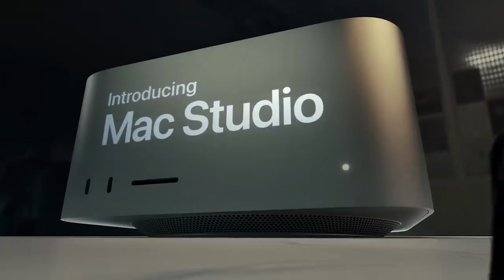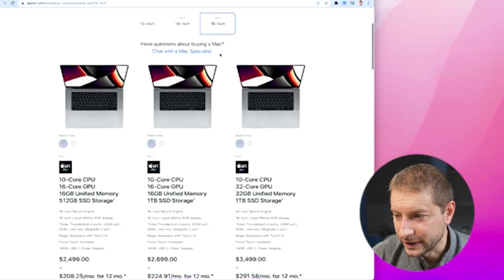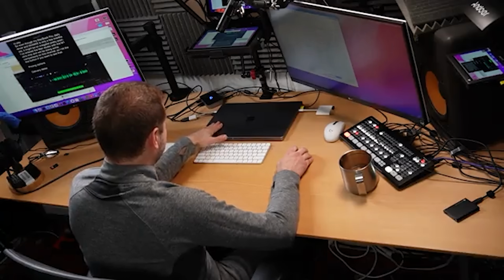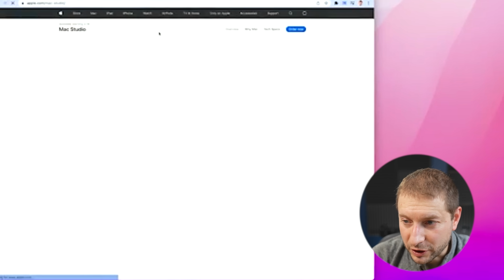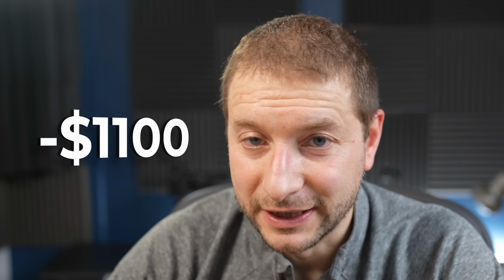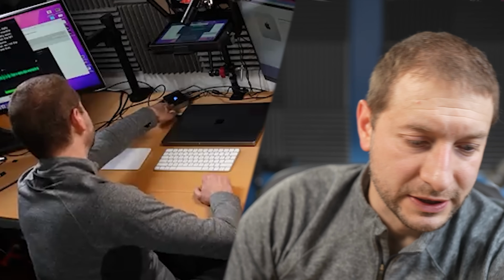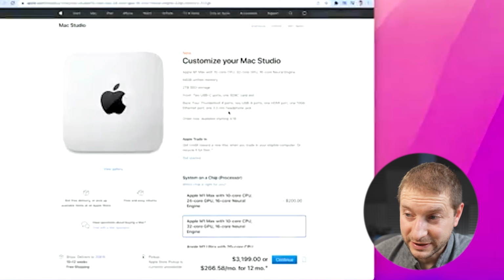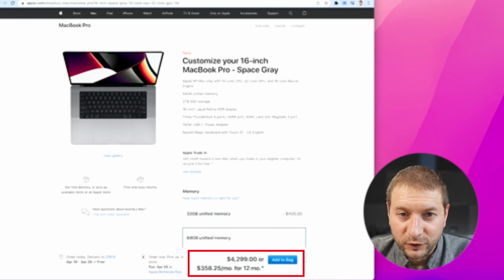i screwed up - bought m1 max macbook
I bought the M1 Max MacBook Pro, but I should have bought the Mac Studio.

My current dock
My latest dock with ethernet
My monitors

🏫 FREE COURSES